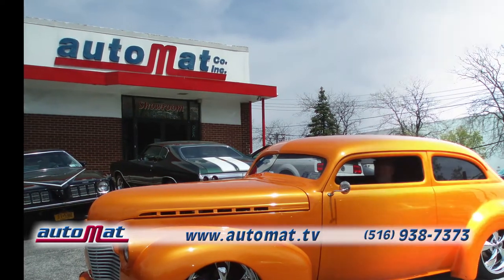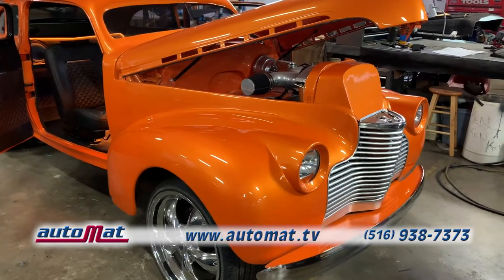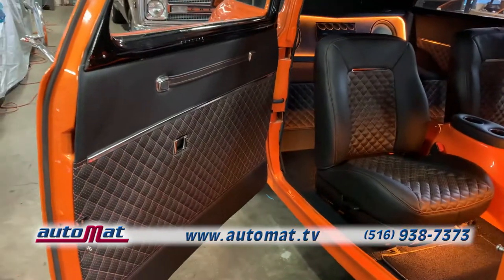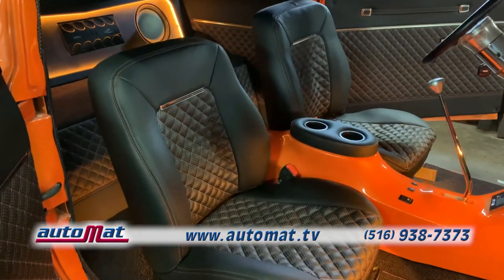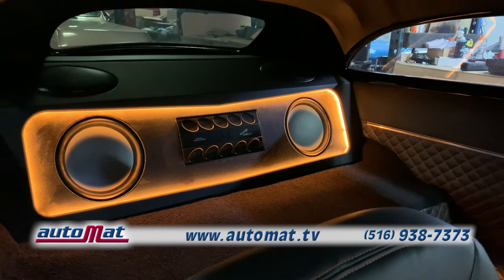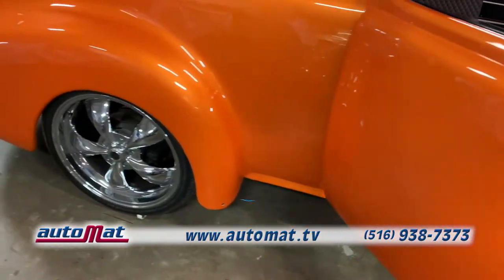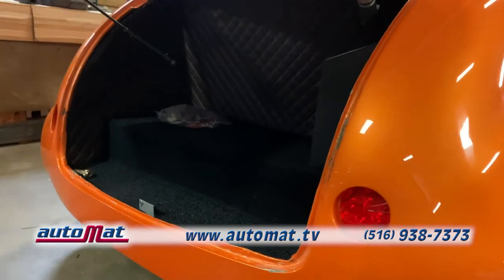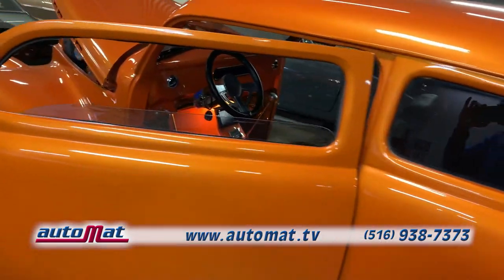Orange Chopped Top Chevy Street Rod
This smokin' street rod came to AutoMat with no interior. Check out what we did!